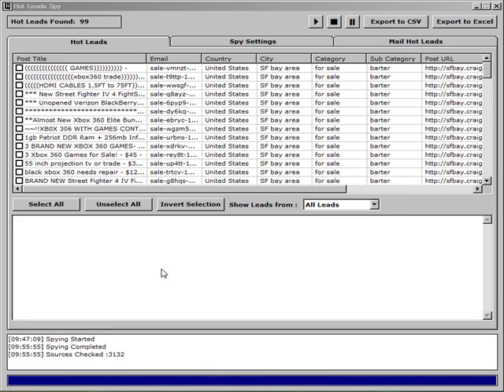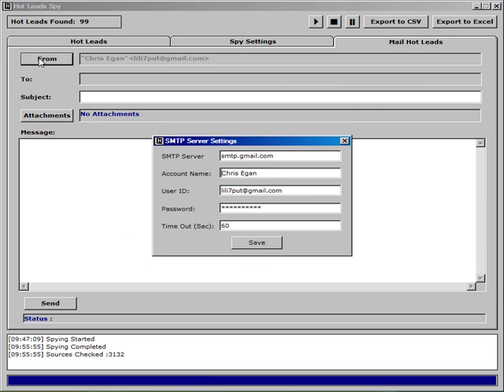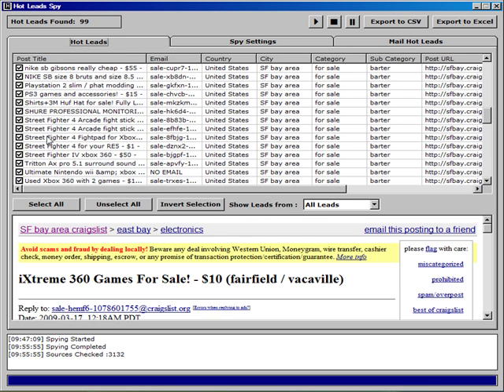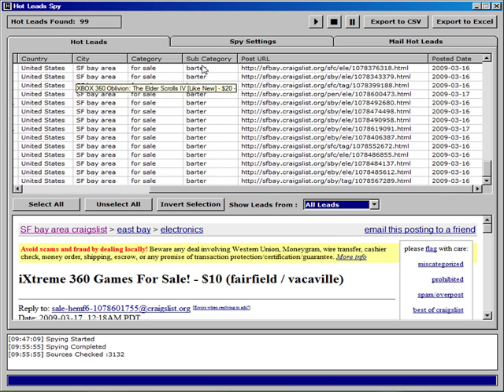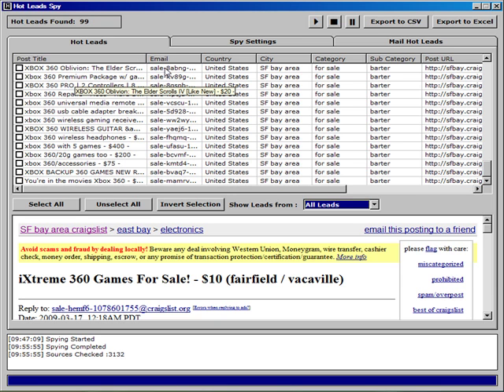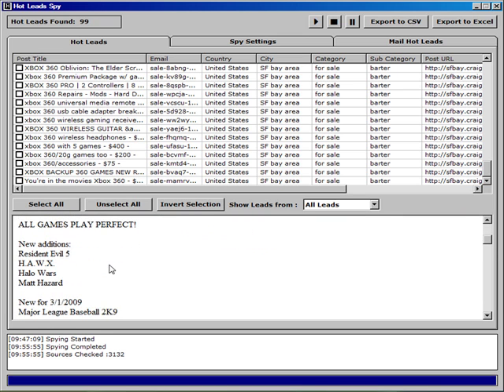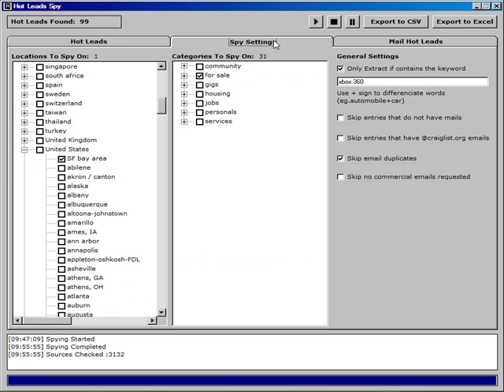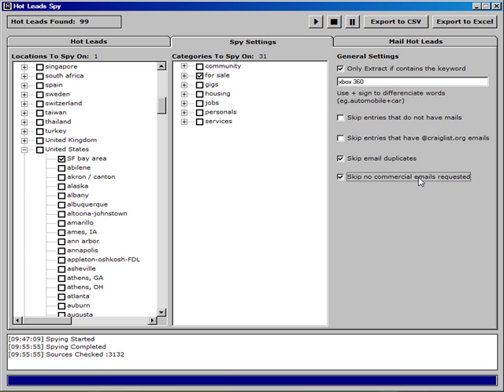Finding Leads From Craigslist - Hot Lead Spy - Intro 2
Alternative to overpriced Leads Evolution - Hot Lead Spy finds all the leads you need in Craigslist, it helps you focus in on ones that you can market to or help out. You can even be the middle man between some who are "Wanting something" and others "Offering" and make commissions.